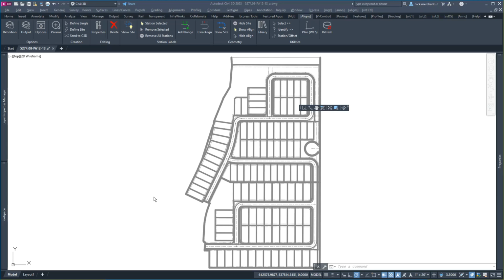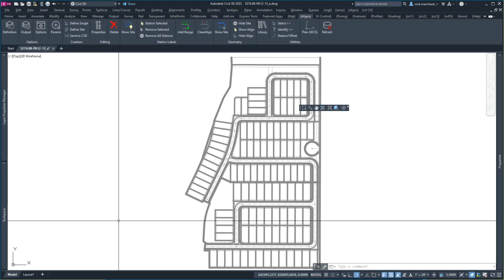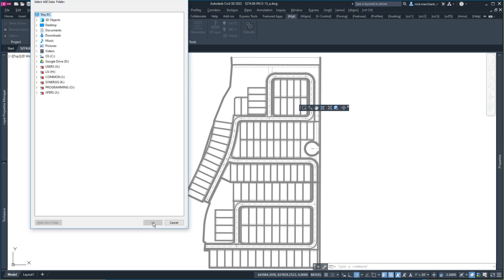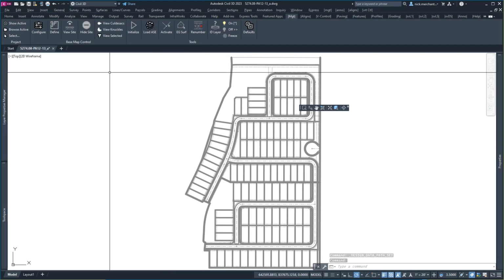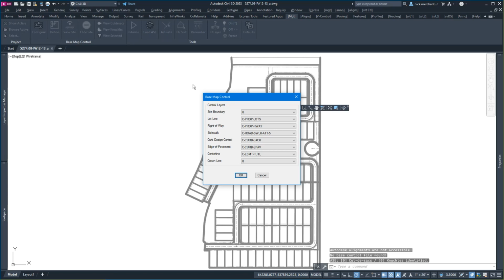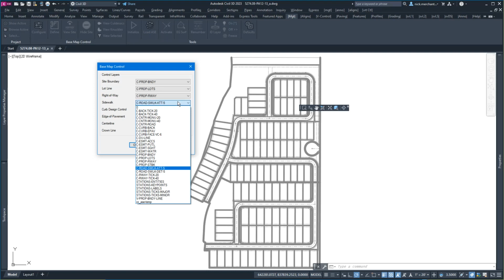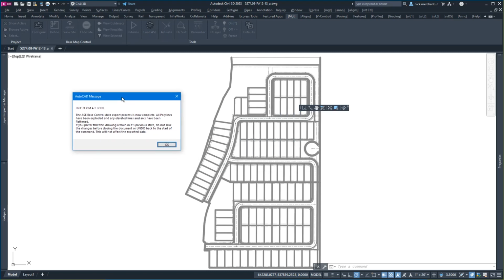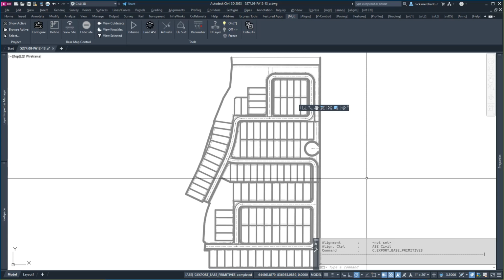030 | Base Map Control ("BMC") - Definition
How is it even possible that any software application can claim to be able to create all the complexities of subdivision corridor output and paving elevations design control, using only a centerline alignment for each road without ANY offset alignment definitions?

Then it takes another huge leap by making that same 'grand claim' even when medians with turn lanes & breaks, vertical curves, intersections, cul-de-sacs, driveway curb-cuts, knuckles & pavement warping are all thrown into the mix?

With (R) Base Map Control, one could actually make that claim. However, to date, only one AEC application CAN make that claim, in all honesty.

This segment will show you how to define the data for BMC, which is very easy. After all it's arguably the most critical design feature in ASE Civil. Later in the design process you'll get to see how it works and understand why it's so important to ASE Civil's operation and workflow.